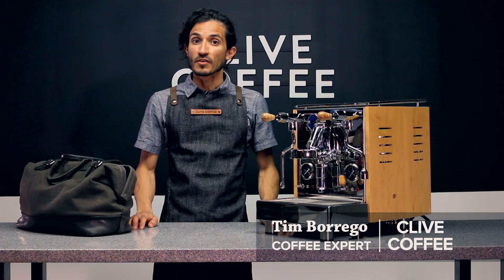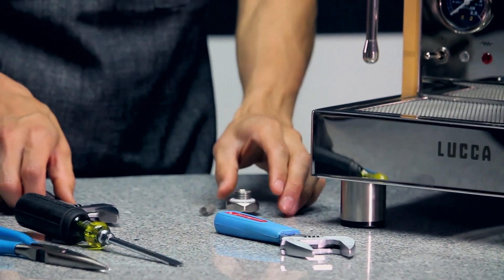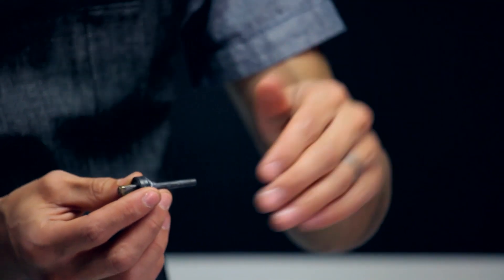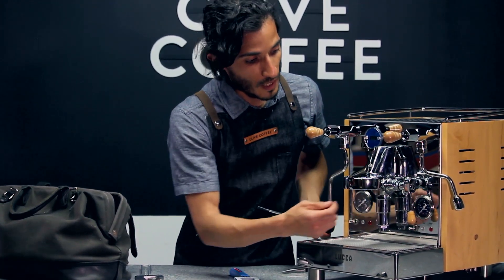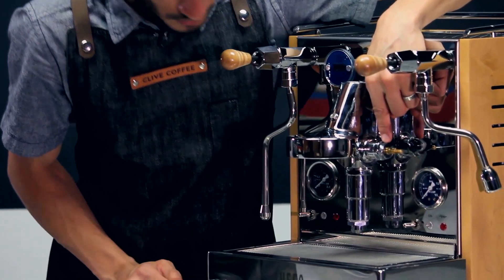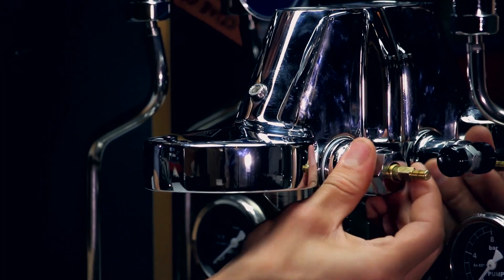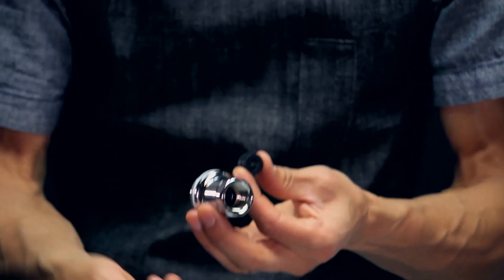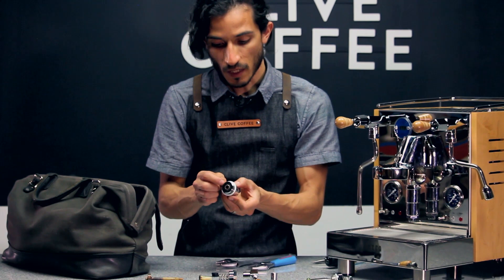E61 Group Head | Rebuild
Join Tim as he walks you through the step by step process of removing and rebuilding an E61 group head assembly.